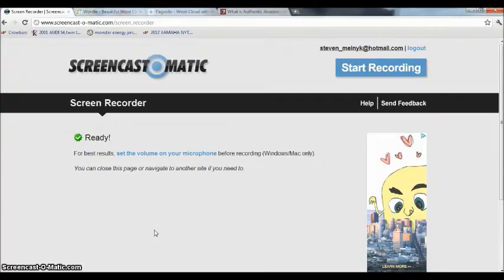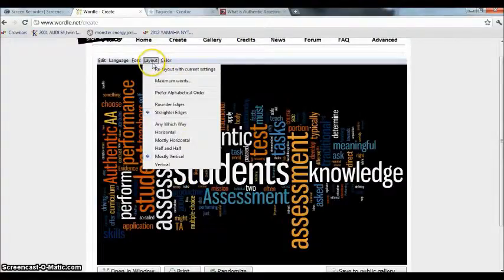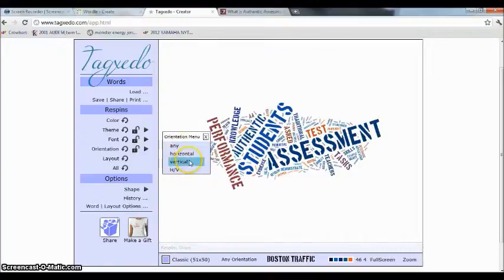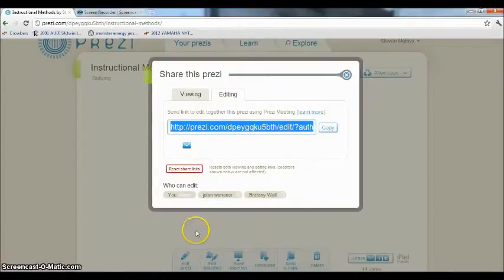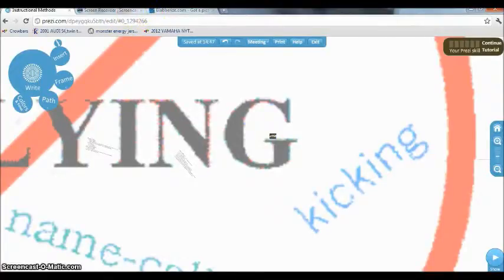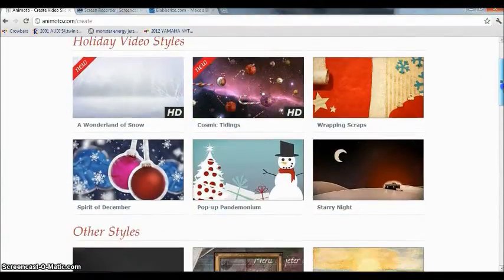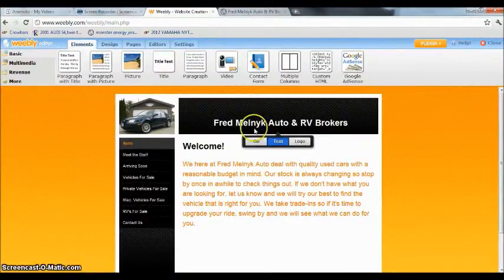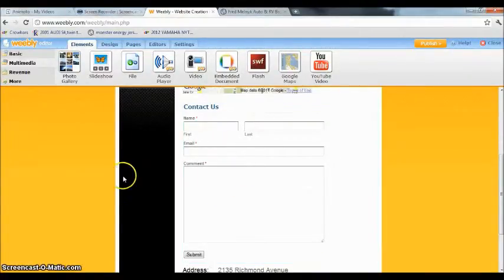ICT Summative Project.wmv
Summative project for ICT in Education Fall 2011